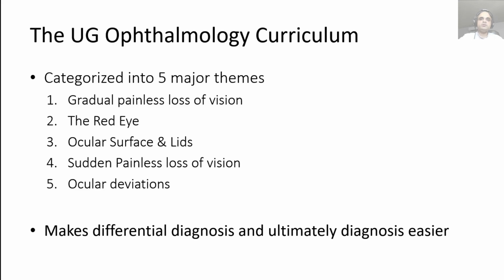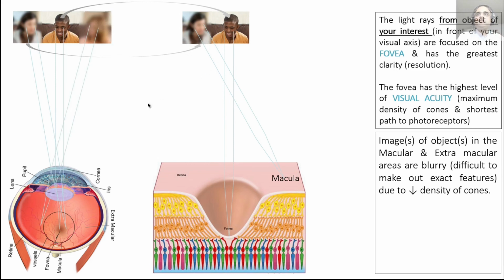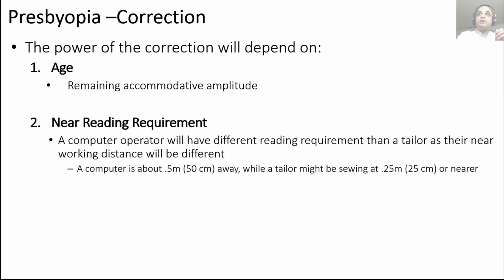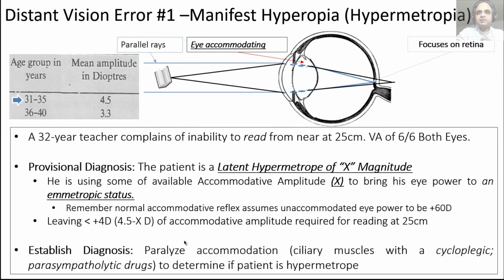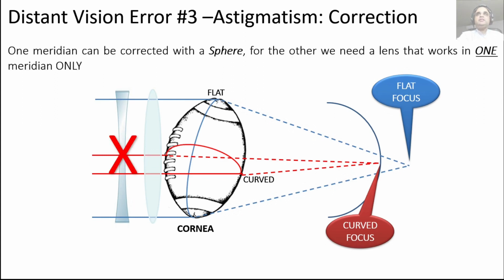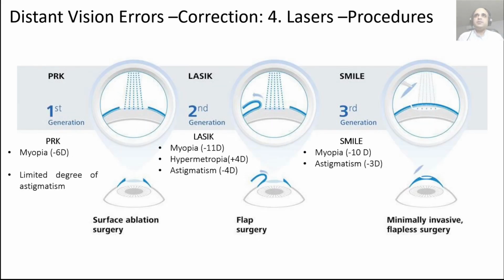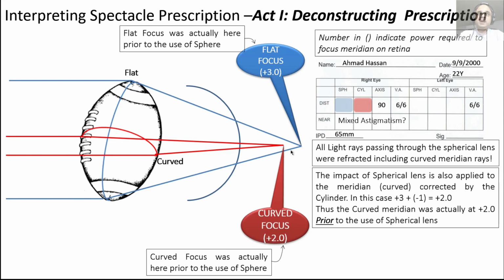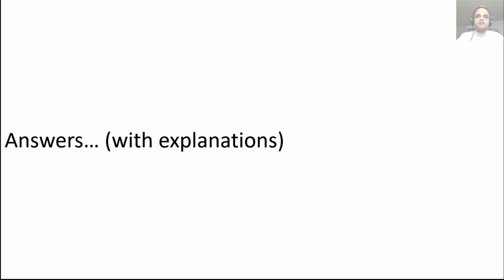Refractive Errors Lecture 1